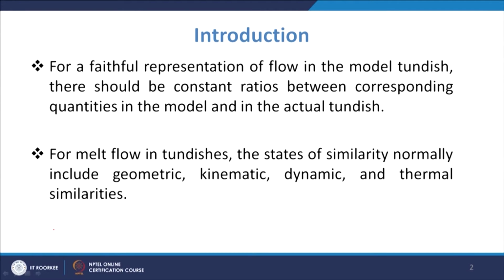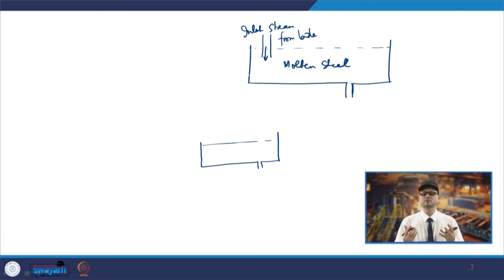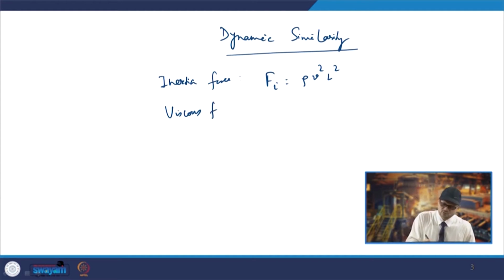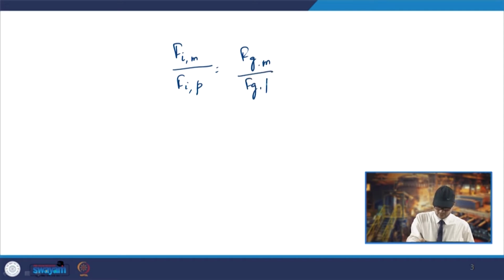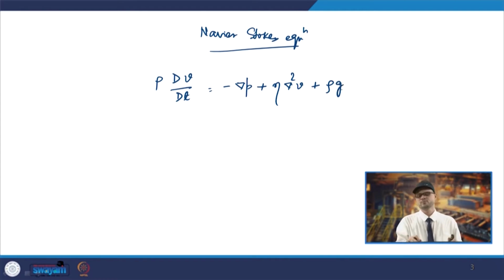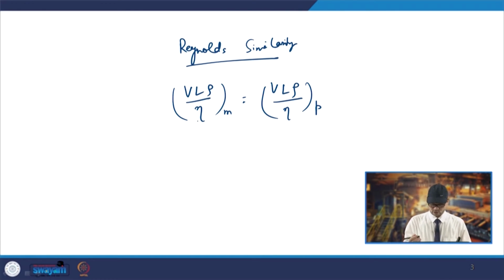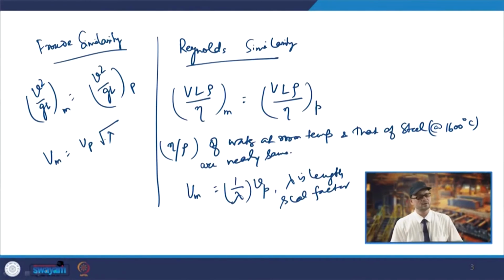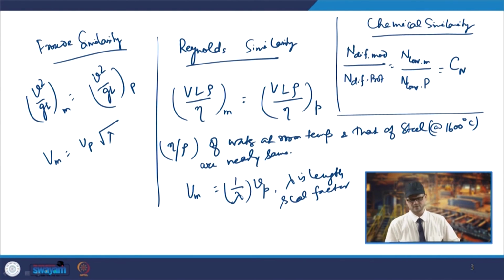Concept of similarity in physical modeling